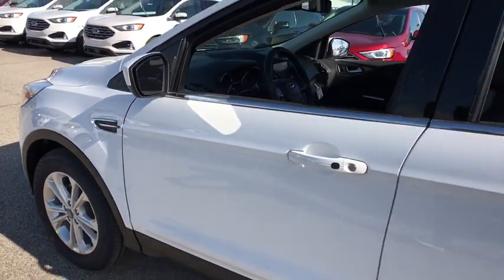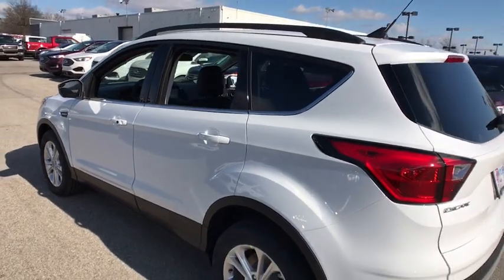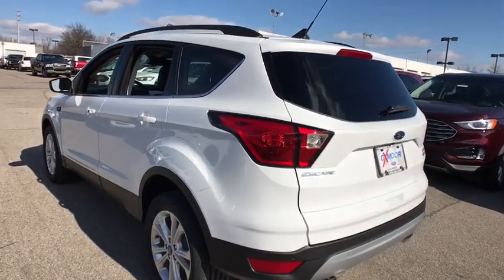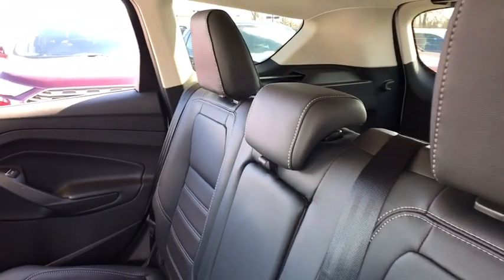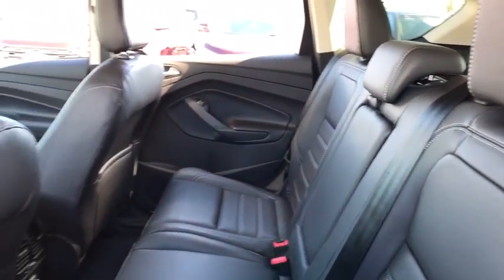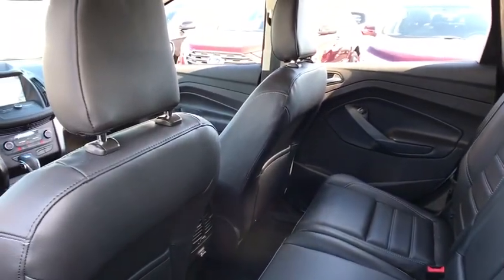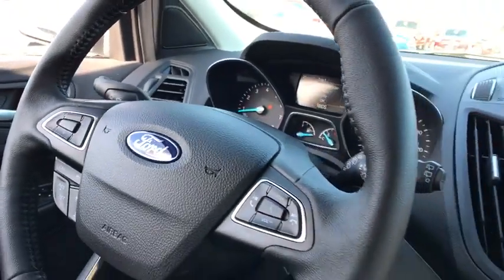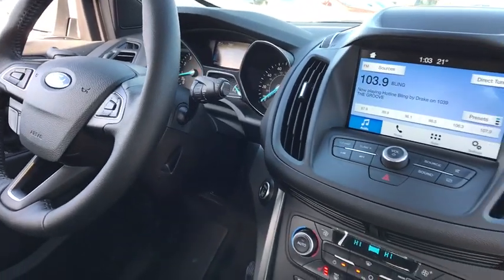2019 Ford Escape Louisville, Lexington, Elizabethtown, KY New Albany, IN Jeffersonville, IN 39230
Oxford White N 2019 Ford Escape available at Oxmoor Ford in Louisville, Kentucky. Servicing the Lexington, Elizabethtown, KY New Albany, IN Jeffersonville, IN area.

Oxmoor Ford
100 Oxmoor Ln

2019 Ford Escape Oxford White Factory MSRP: $30,535 $3,912 off MSRP! SEL 23/30 City/Highway MPG Price includes: $750 - Retail Customer Cash. Exp. 02/28/2019, $1,000 - Auto Show Retail Customer Cash. Exp. 02/28/2019